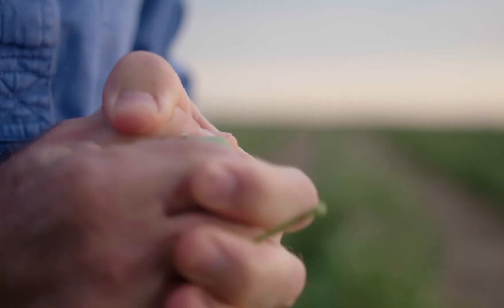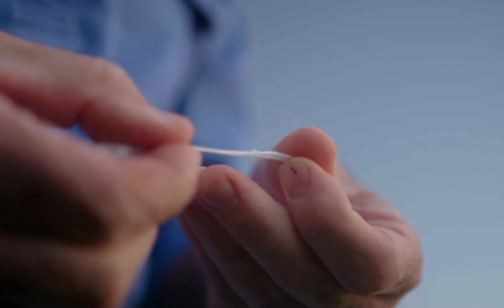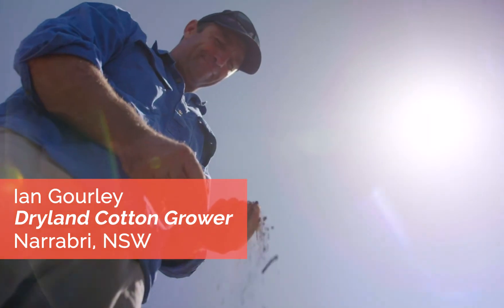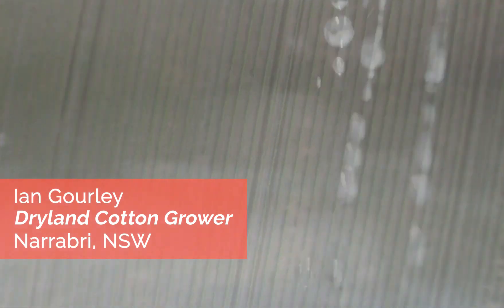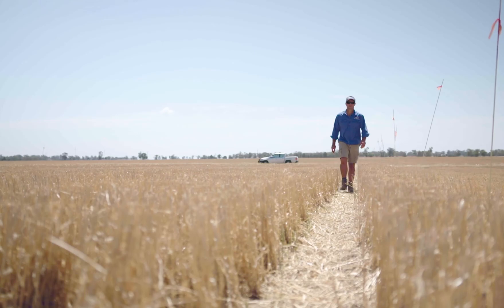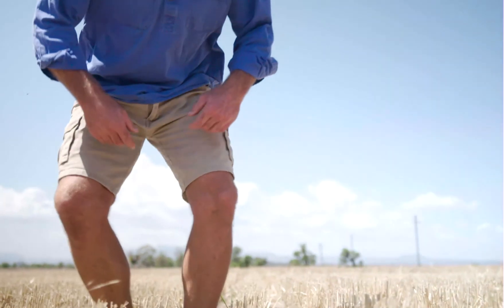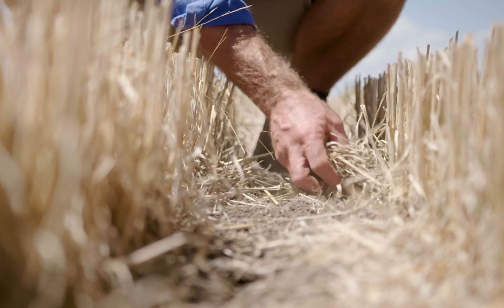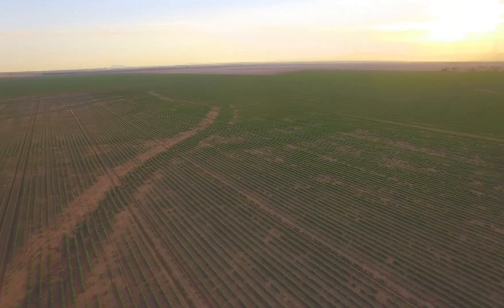Ian Gourley, Dryland Cotton Grower – Narrabri, NSW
With the threat of global warming, increasing water use efficiency in dryland cropping production is critical.  Ian is part of a local group working on trials in stubble retention, in conjunction with Cotton Research Development Association and University of Sydney, to find long term solutions to improve moisture held in the soil.